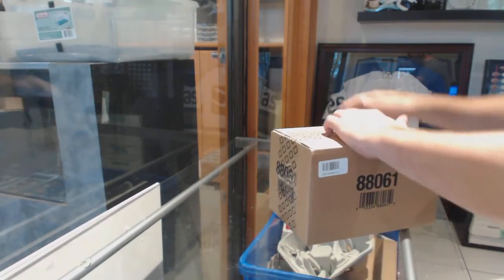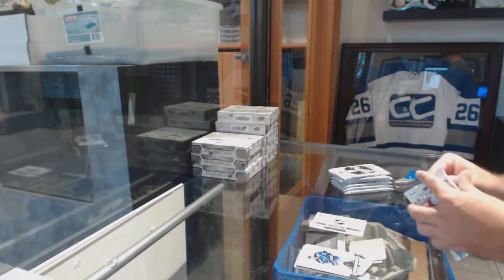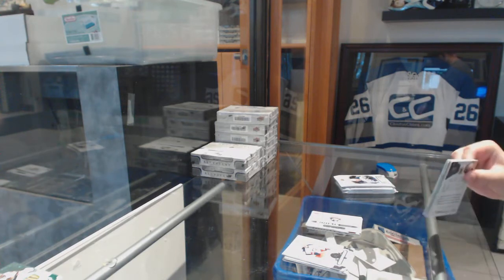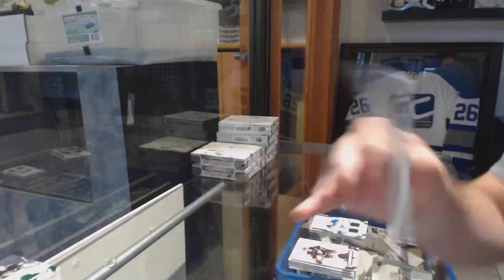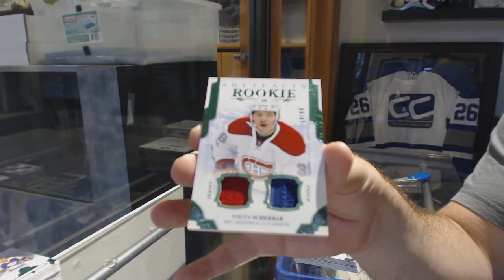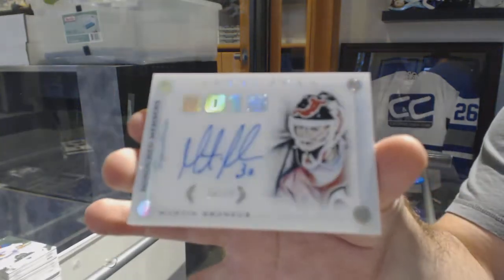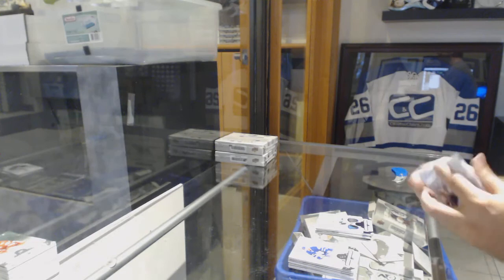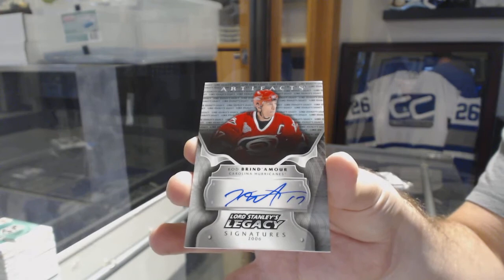17-18 Upper Deck Artifacts Hockey 10 Box Case Break - C&C GB #8650